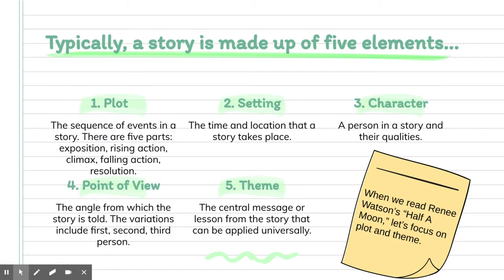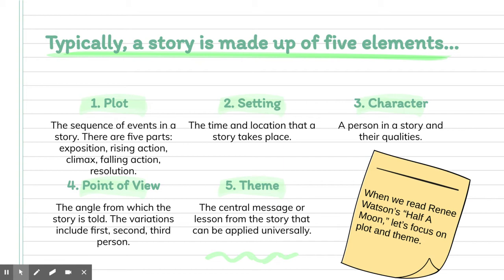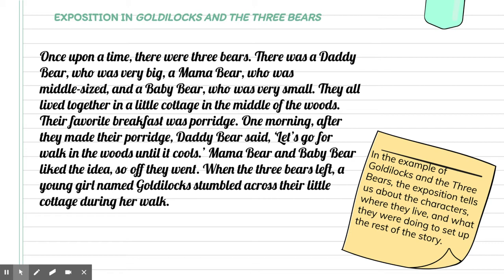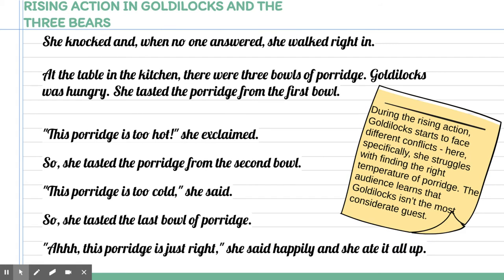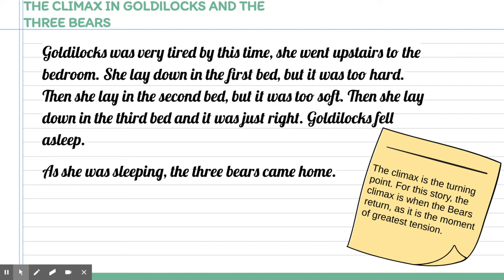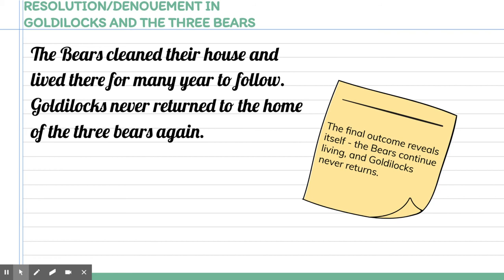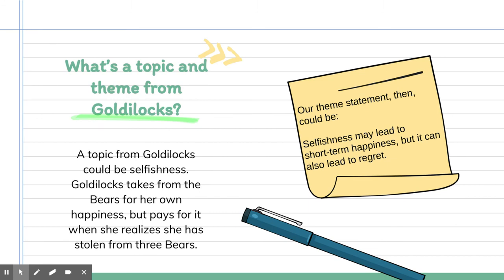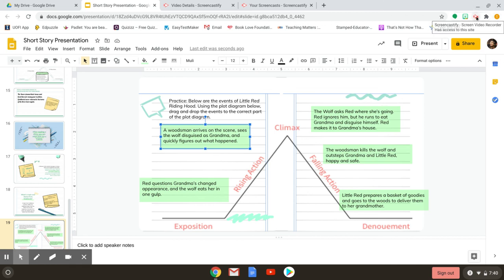Short Story: Plot Elements